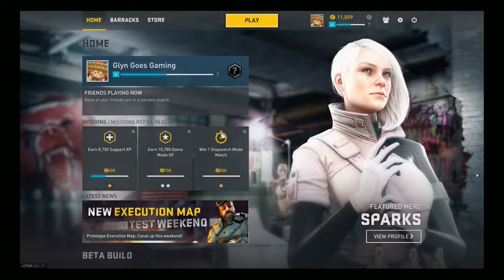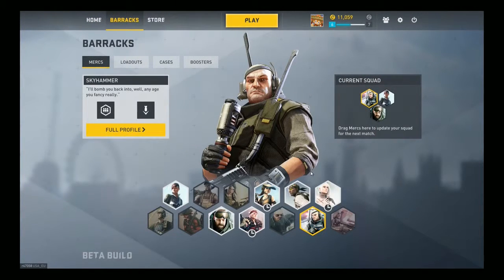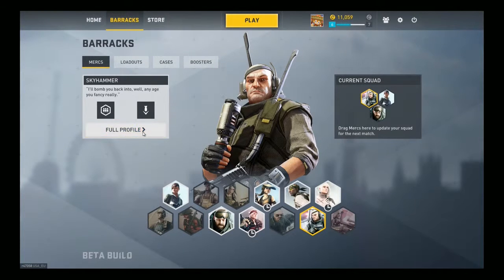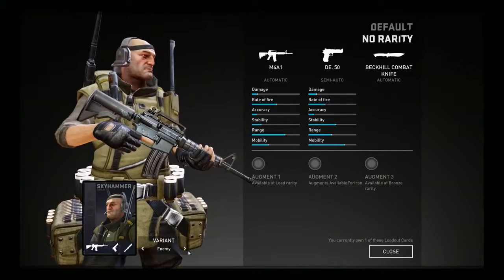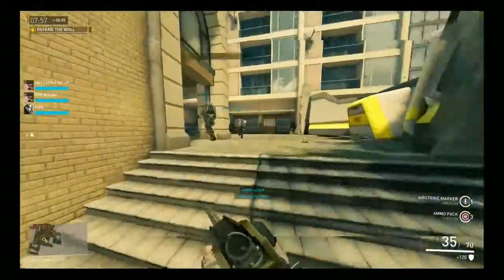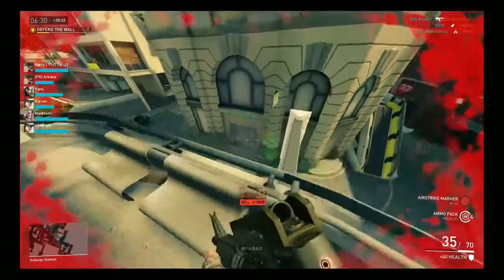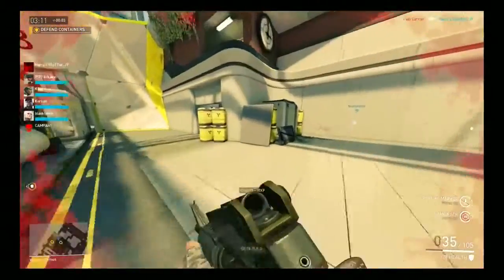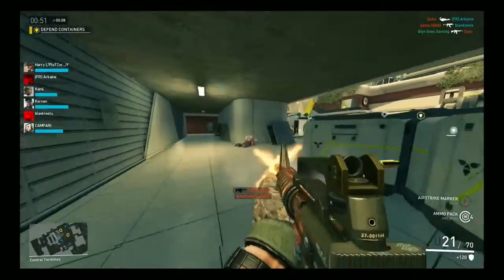Dirty Bomb Mercenary Guides How to Play SKYHAMMER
Playing Dirty Bomb? Be sure to check out all of the guides posted on my channel!

This time we dive into the world of SKYHAMMER We take a look at his pricing, skills, abilities and I give you tips on how to play him so that you can improve your game!